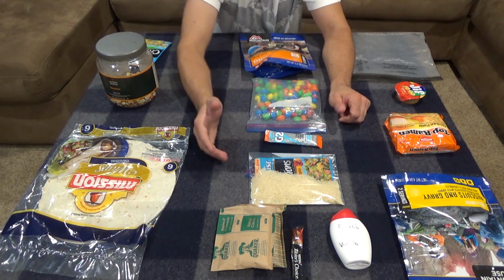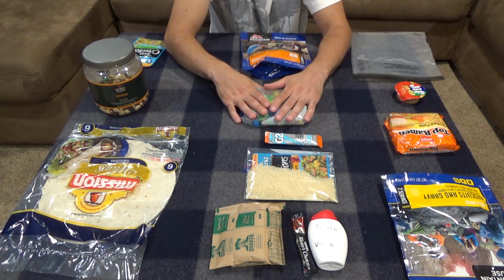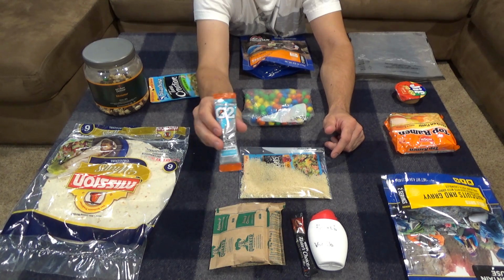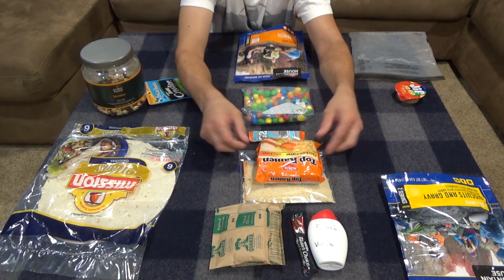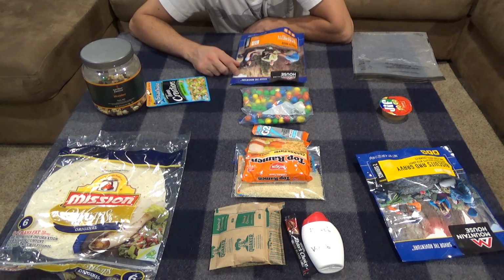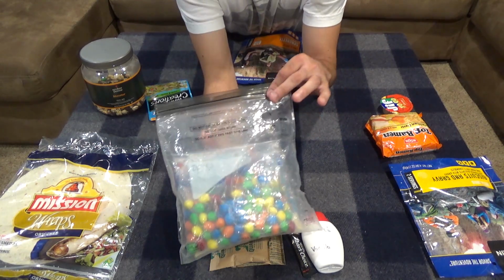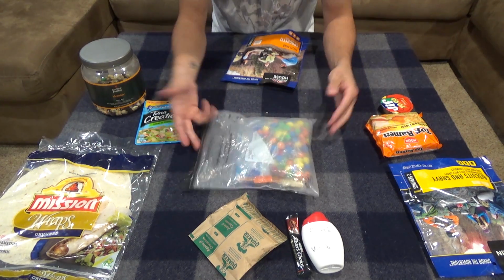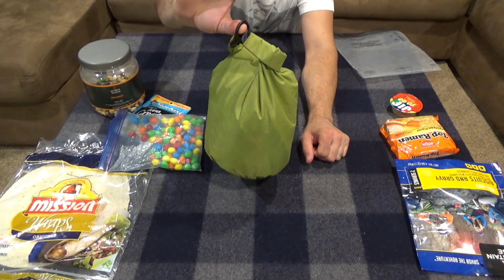Beginner Backpacking Part 11 - Easy Food (to get you started)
Here is some of the food I bring on my backpacking trips. Quick easy stuff that works for me. There are a ton of possibilities here. You will have to do your own experimenting to figure out what food is best for you.

Evernew Water Bag

All content is original including music and sound effects.